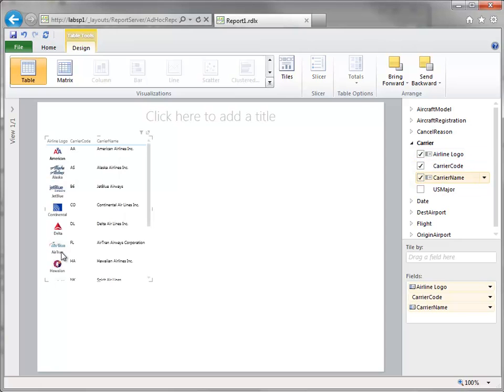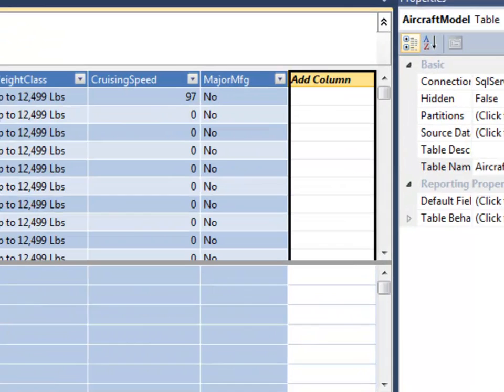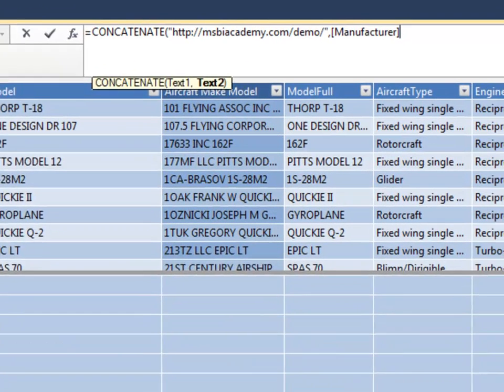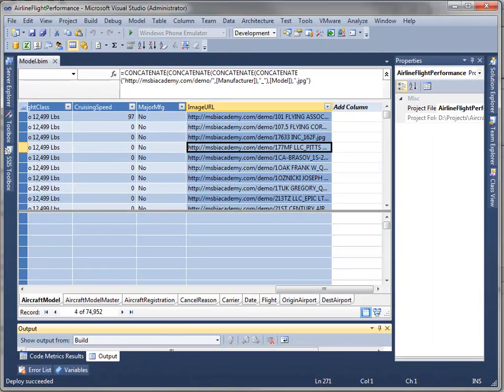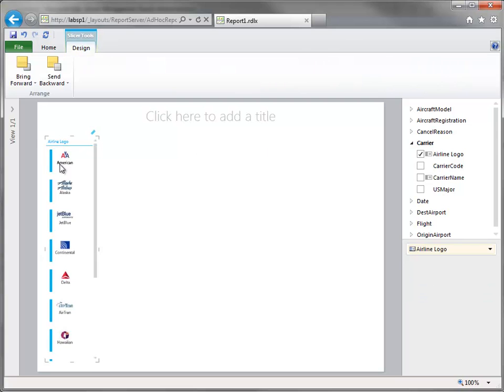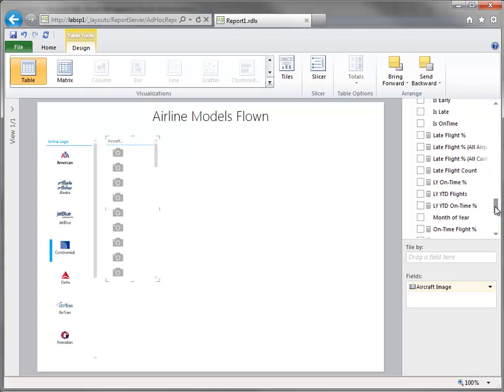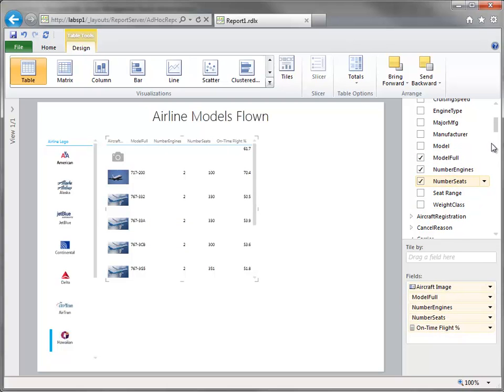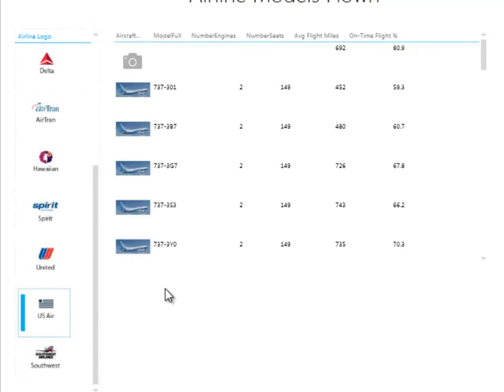Creating Power View Image Fields